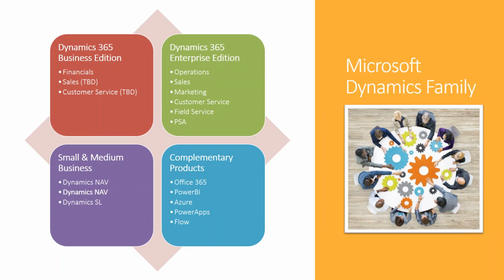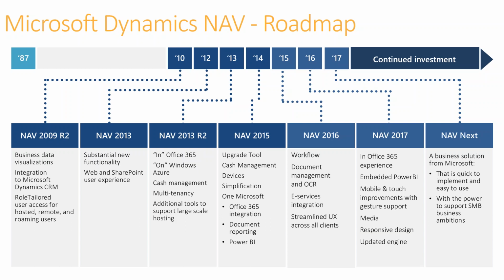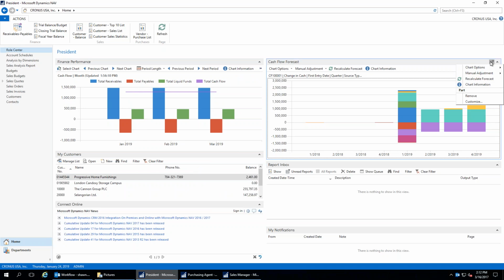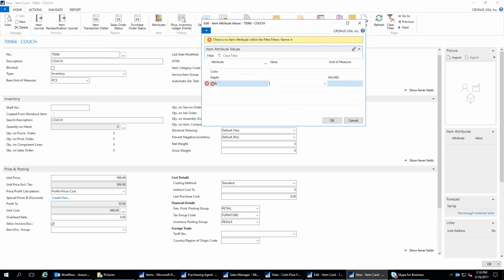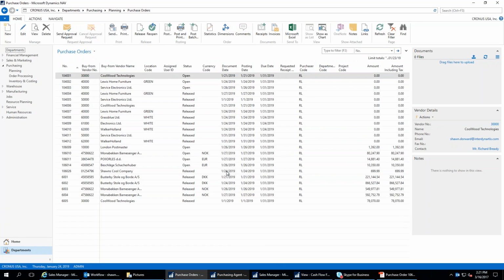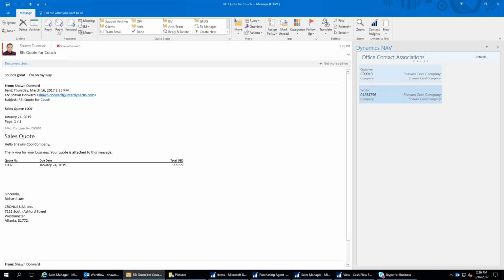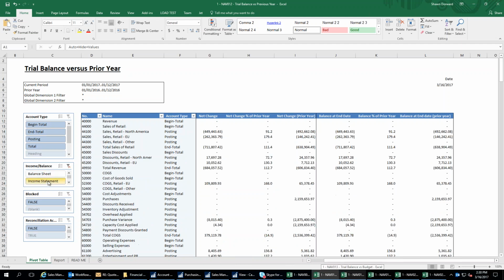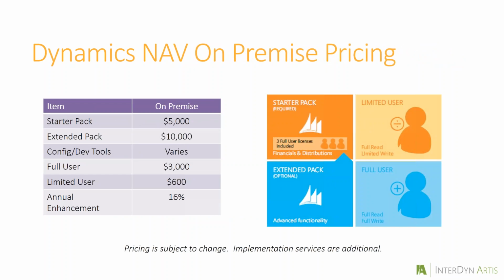What is Microsoft Dynamics NAV? (March 2017)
What is Microsoft Dynamics NAV? How much does Dynamics NAV cost? Does Dynamics NAV work on mobile devices? This demo includes a solution overview, discussion of licensing and pricing options and answers to frequently asked questions.

You will see some of NAVs capabilities surrounding:
- Financials
- Sales Cycle
- Purchasing Cycle
- Jet Reports

Since this video has been recorded, Microsoft Dynamics NAV has been superseded by Microsoft Dynamics 365 Business Central.